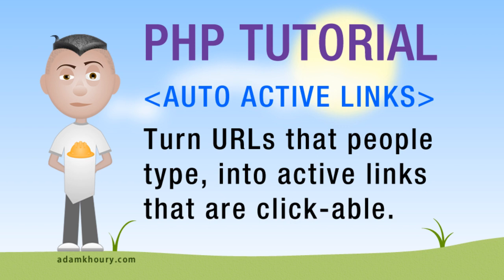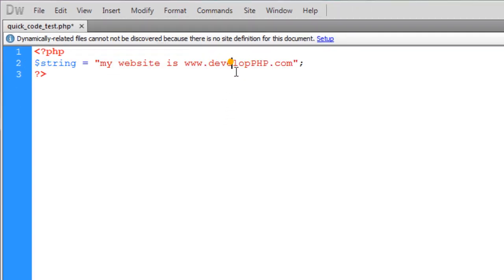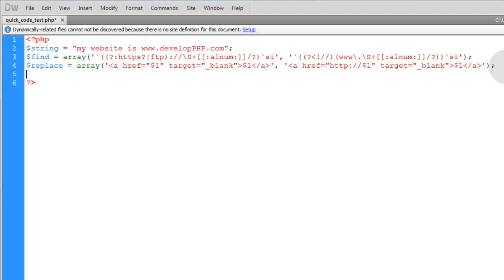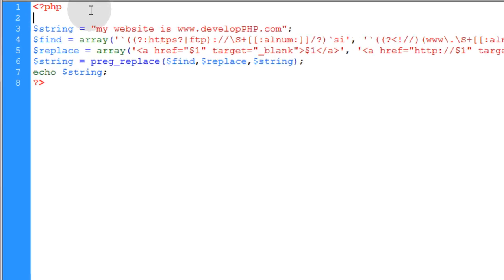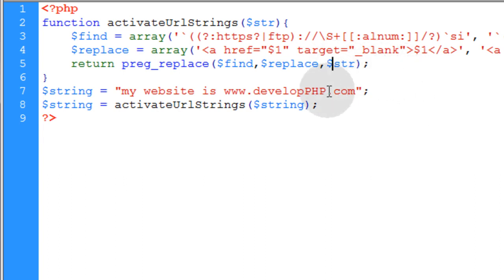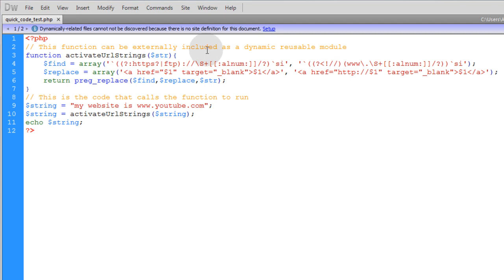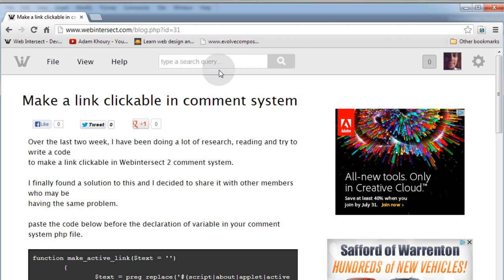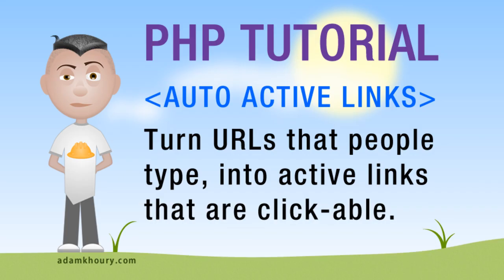PHP Active Clickable Link Function preg_replace Programming Tutorial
Learn to use preg_replace() and regular expressions to automatically turn all URL strings in data into active clickable links. Most of the time the string is run through the function on the way out of the database for rendering on a page.